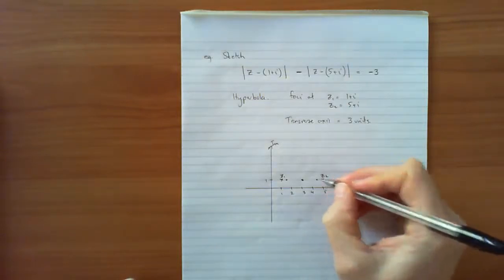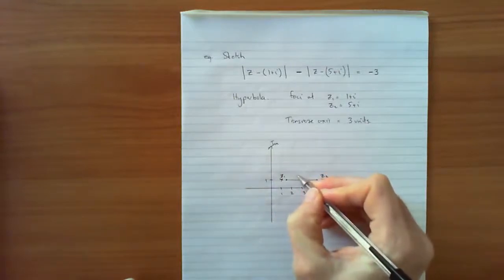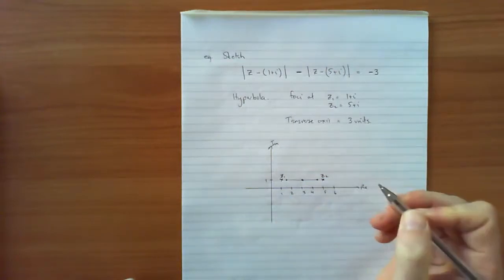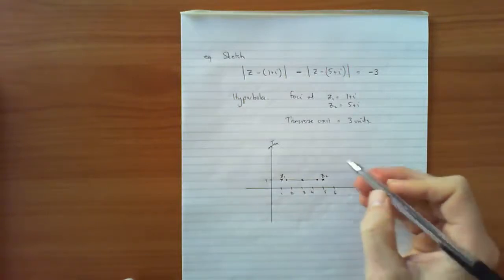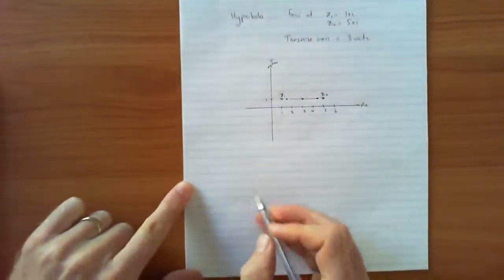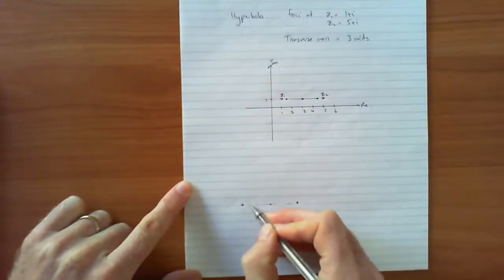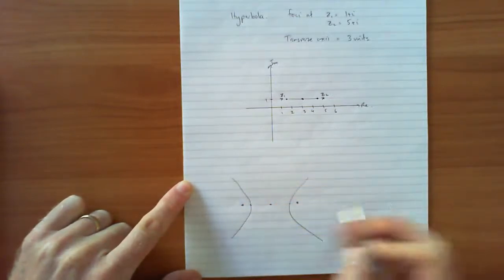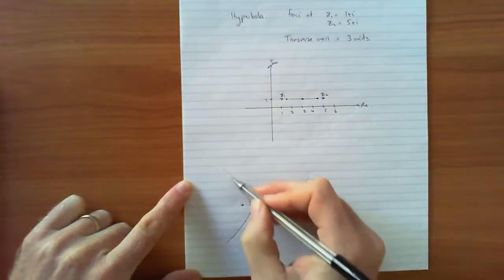5. Complex Hyperbola